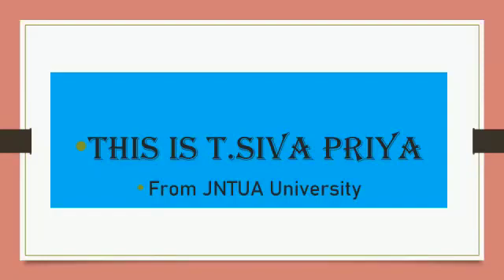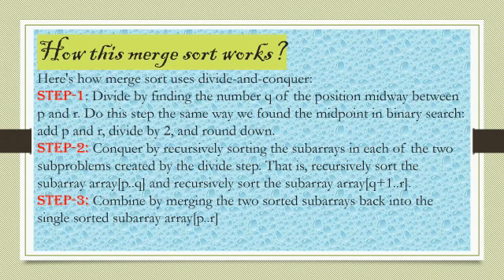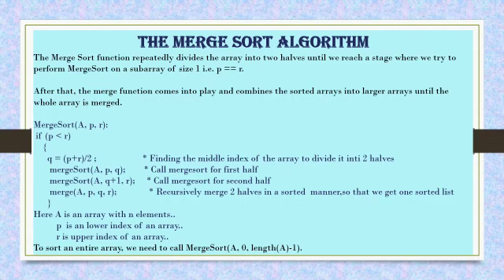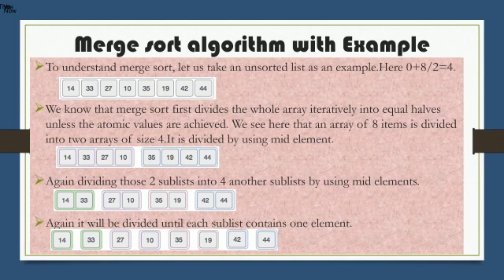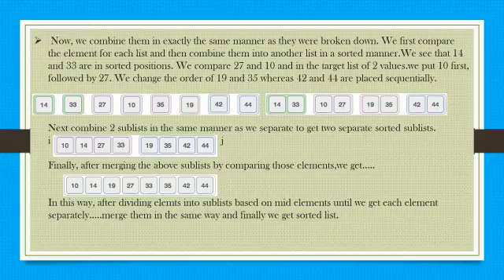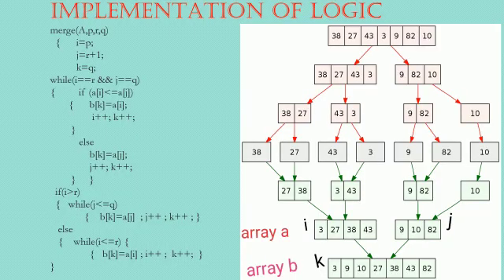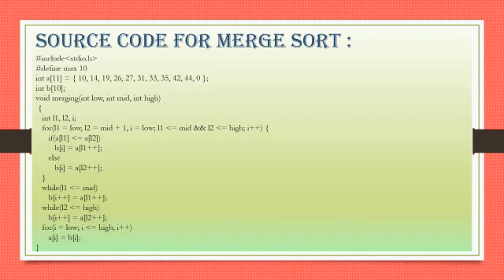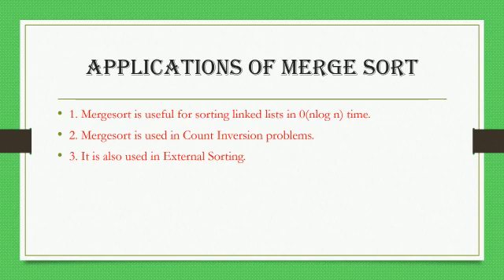Merge Sort Algorithm | Data Structure | By SivaPriya | JNTUACEA | R19 CSE Batch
Merge Sort Algorithm are explained by Tholleti Siva Priya Student from Computer Science and Engineering ( R19 Batch ) of Jawaharlal Nehru Technological University Anantapur College of Engineering .

Student Details :

 Tholleti Siva Priya
 19001A0509 ,
 I-B.Tech - II-SEM ,
 Jawaharlal Nehru Technological University Anantapur College of Engineering ,Ananthapuramu.

MergeSort # Datastructure